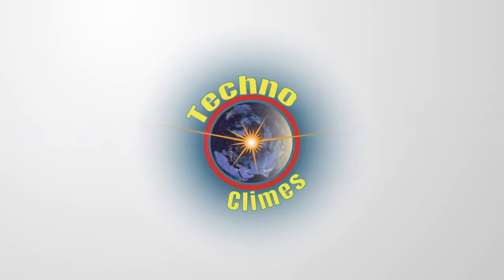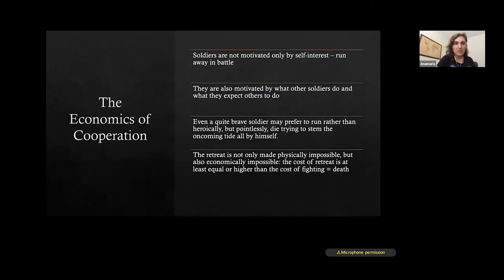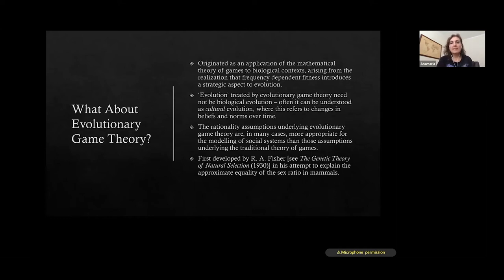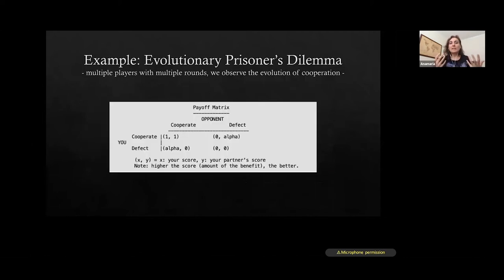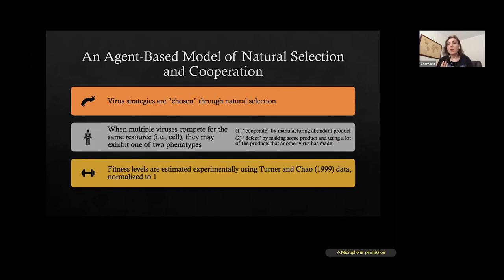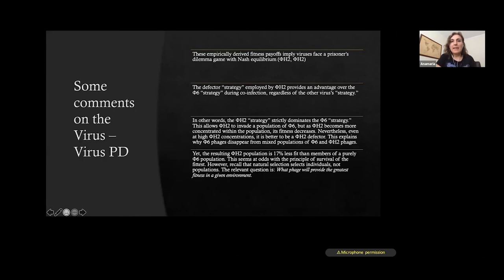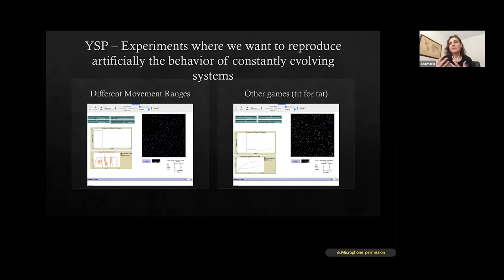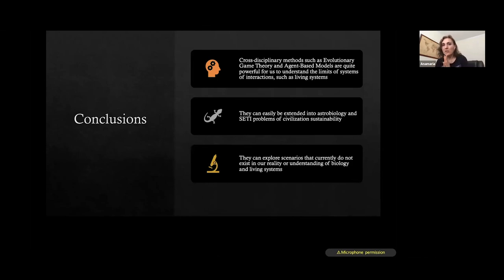Anamaria Berea - Universal Constraints to P(Life) derived from Game Theory (TechnoClimes 2020)